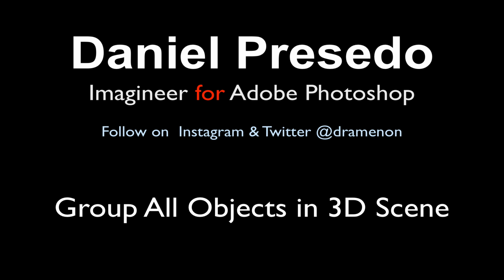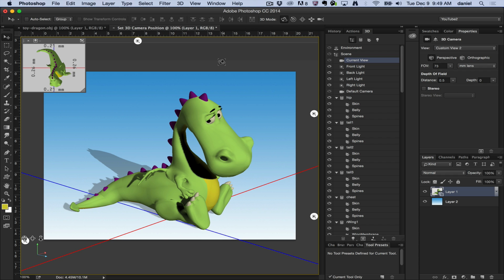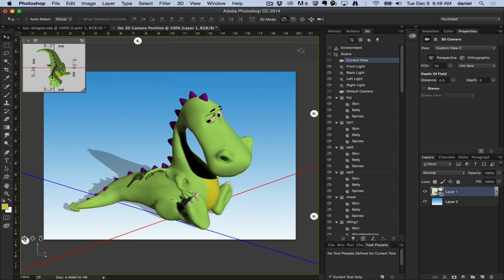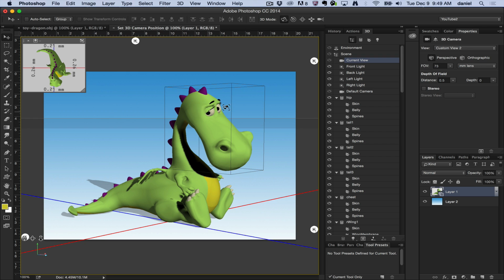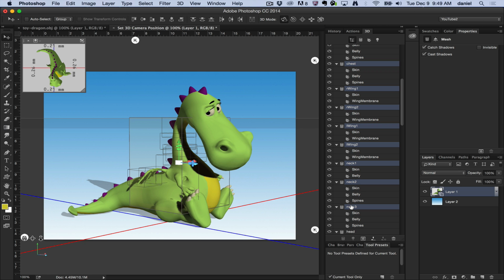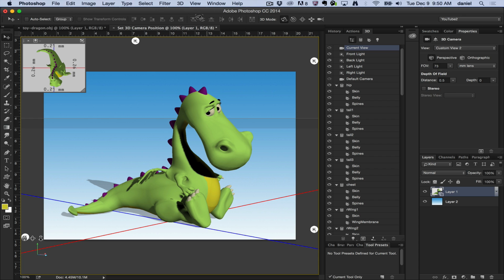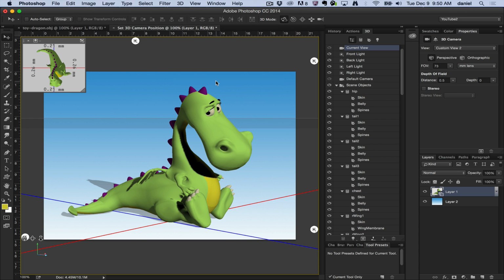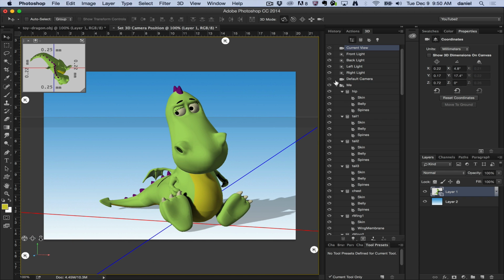Photoshop - 3D Menu - Group All Objects in Scene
This Quick Video Series will show you what is in the Photoshop 3D Menu and explain what each one is used for  - Group All Objects in Scene. Take all the mesh objects and place them in a single folder.